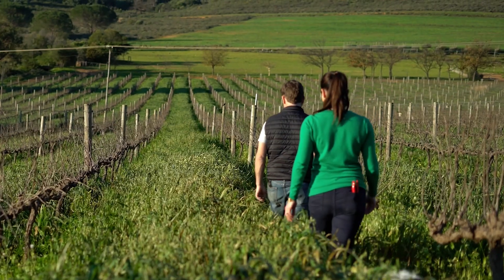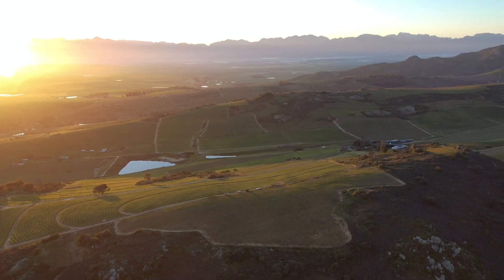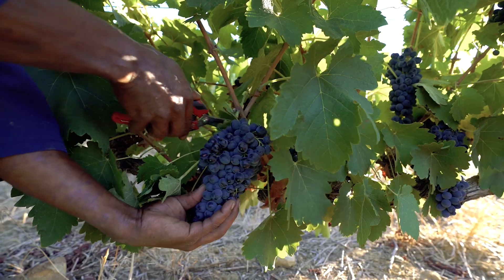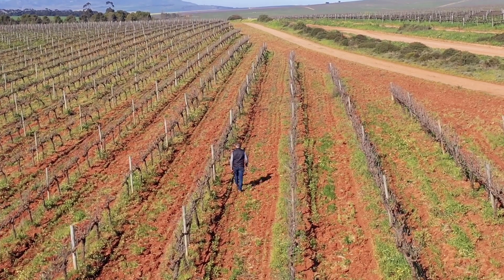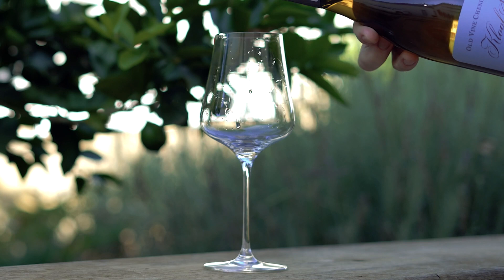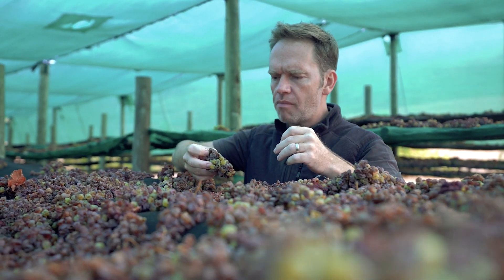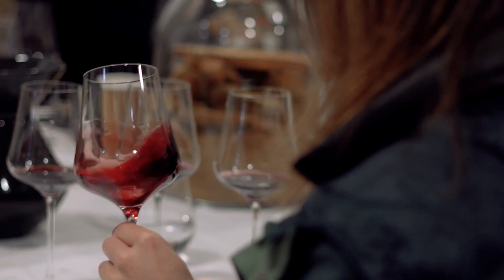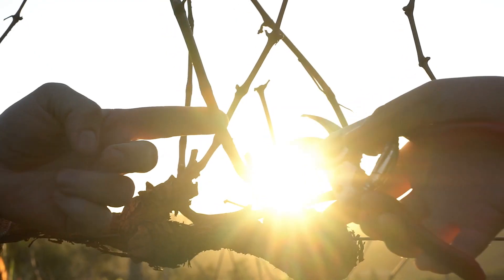Mullineux - an introduction to our Vineyards and Winery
4 x South African Winery-of-the-Year Mullineux is world-renowned as a leading winery in South Africa, defining the Swartland wine region where the Mullineux's are based on their home farm, Roundstone.

Our aim is to bottle wines that are a true expression of the Swartland and all steps of our farming and winemaking process are taken with this in mind. We pay the highest possible attention to detail in everything we do and follow a natural, minimalist approach in our vineyards and cellar.

Our wines express the ancient soils of the Swartland through the lens of Syrah and Chenin blanc. Our sunny, dry climate is reflected through wines with great aromatic intensity and perfume and incredibly texture that is balanced by a vibrant freshness.

Video by The Good Holiday.